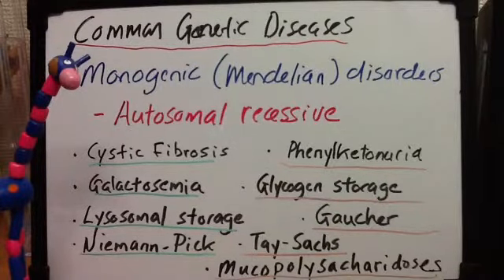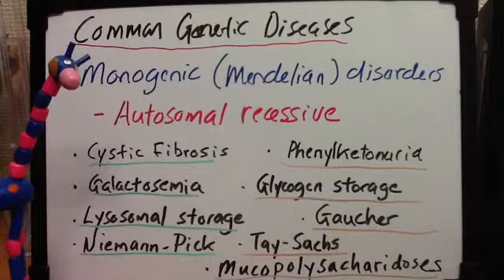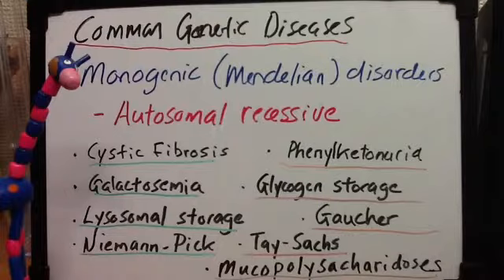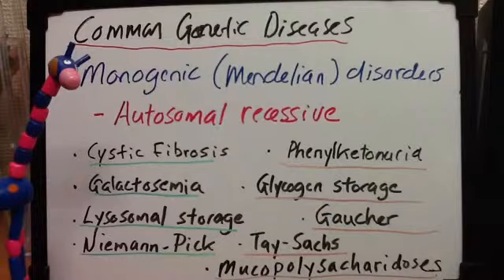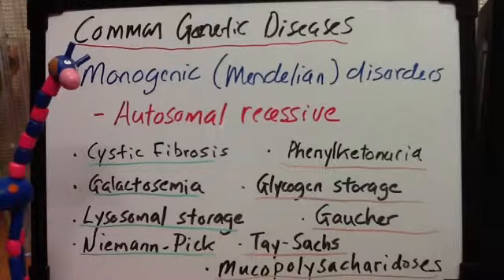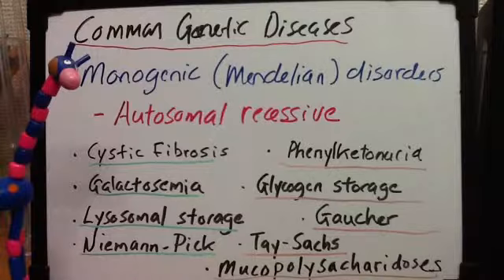Autosomal recessive diseases